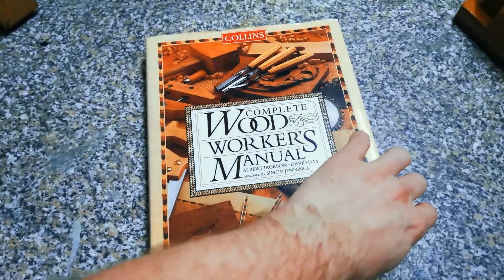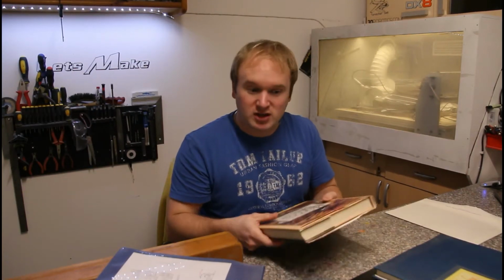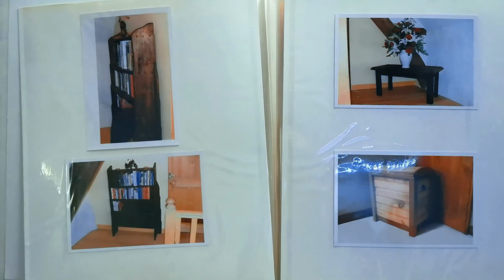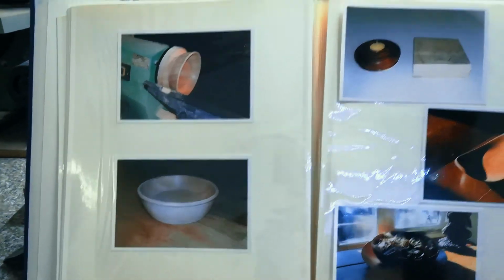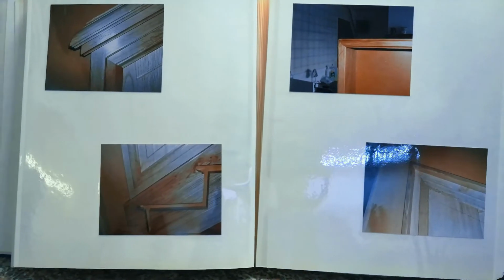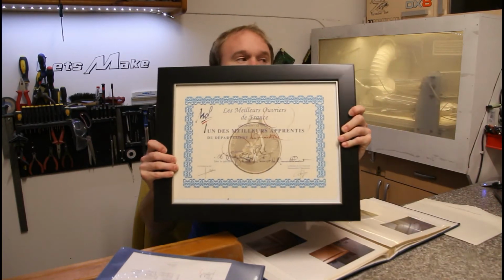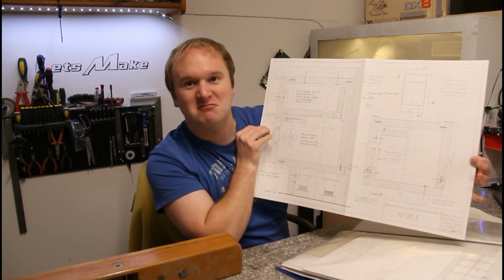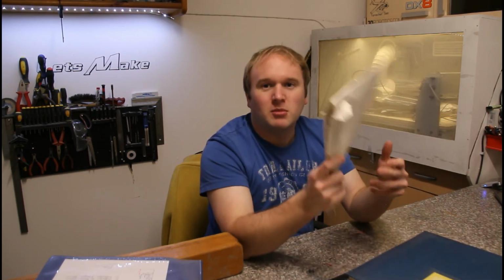My inspiration and past experiences.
So this week im talking about my previous experiences and what inspries me, Id love to share more of the thigs i have build but most of the luxury projects i work on are very secretive.

This is me going back to my roots, back to what inspired me in the first place to do wood work and sharing the experience with you.

Link to book